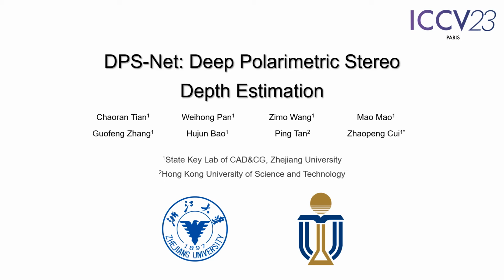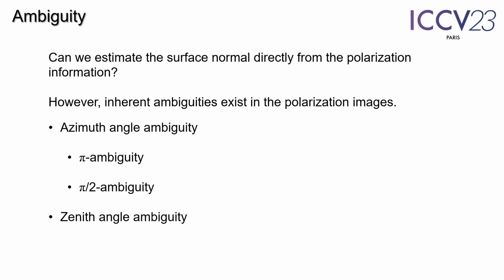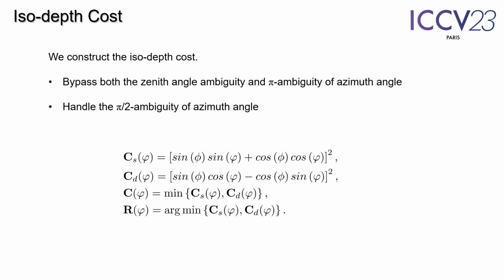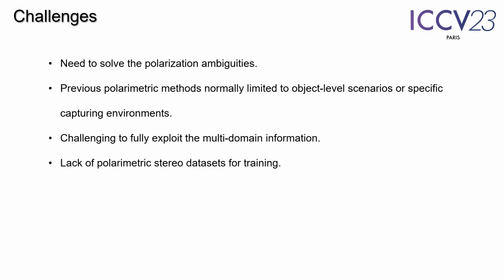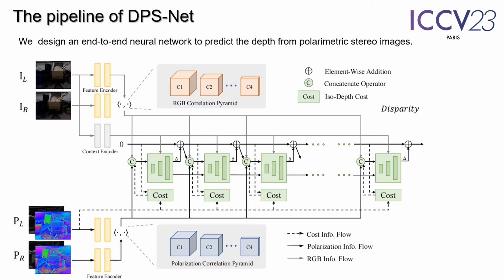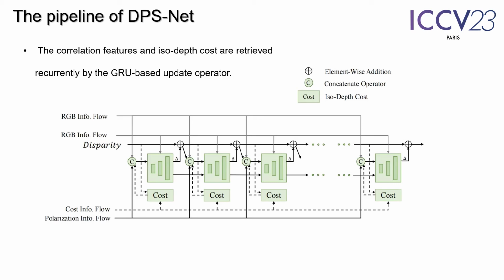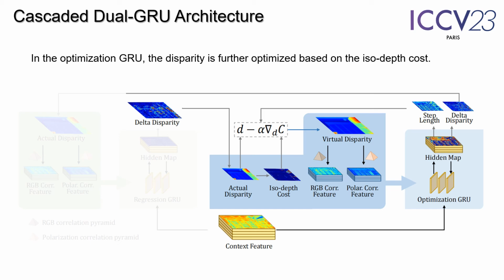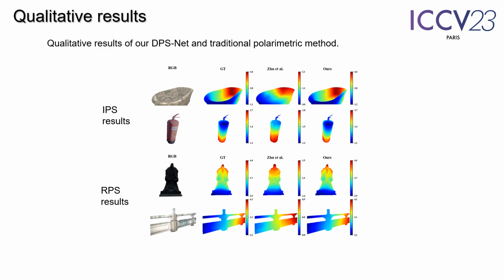DPS-Net: Deep Polarimetric Stereo Depth Estimation